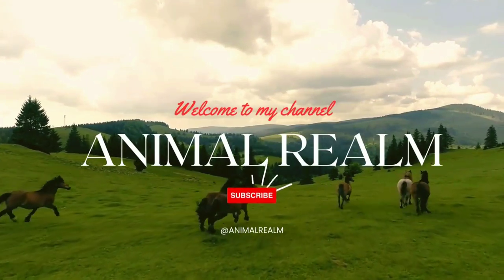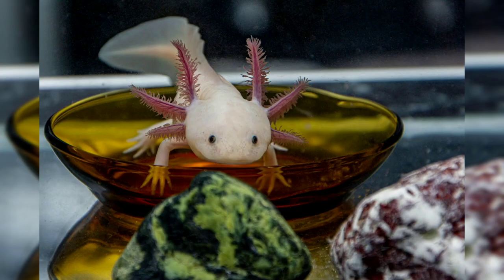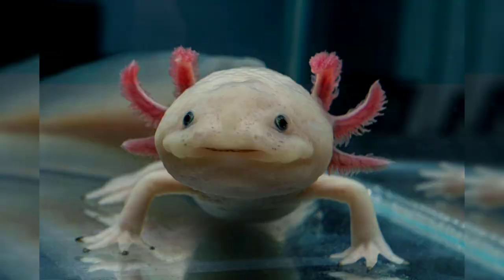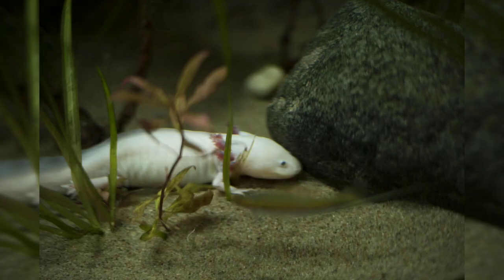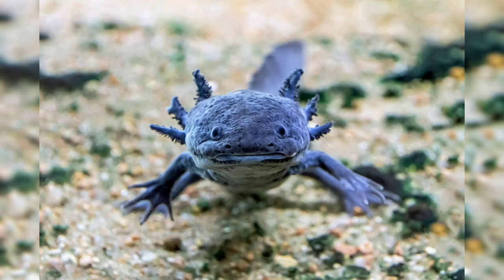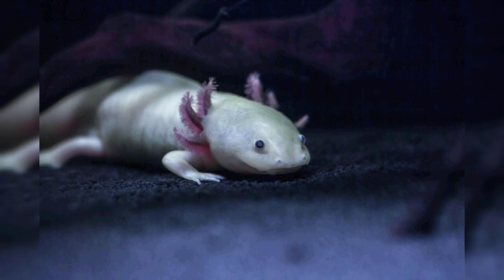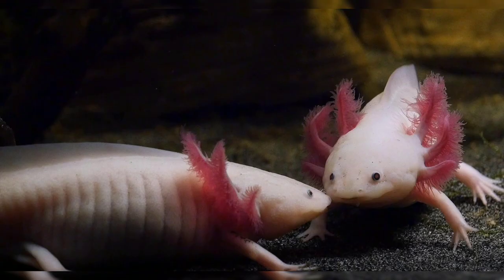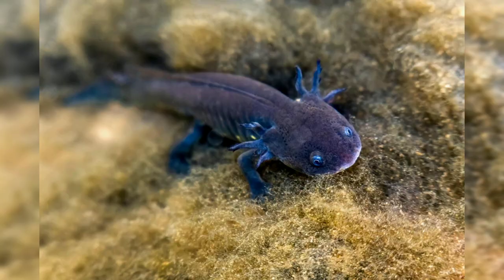The Enigmatic Axolotl: Nature's Master of Regeneration and Aquatic Wonder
The Axolotl: A Comprehensive Study

Introduction

The Axolotl, scientifically known as Ambystoma mexicanum, is a unique amphibian that has captivated the interest of scientists and enthusiasts alike. Originating from the ancient lakes of Xochimilco and Chalco in Mexico, this extraordinary creature has evolved to exhibit a range of fascinating characteristics and adaptations. In this detailed exploration, we will delve into the anatomy, physiology, behavior, ecology, and conservation status of the Axolotl, shedding light on its remarkable place in the natural world.

Anatomy and Morphology

The Axolotl is renowned for its neotenic characteristics, meaning it retains its larval features into adulthood. This includes external gills, which resemble feathery tufts, and a streamlined body with a long, flat tail. Their limbs are relatively short and slender, with four digits on the front limbs and five on the hind limbs. The skin of the Axolotl is smooth and soft, typically ranging in color from light brown to dark grey, with some individuals exhibiting patches of albino or melanistic pigmentation.

One of the most striking features of the Axolotl is its regenerative abilities. It has the remarkable capacity to regenerate lost or damaged body parts, including limbs, tail, spinal cord, and even parts of its brain. This ability makes the Axolotl a valuable model organism for regenerative medicine research, offering insights into potential treatments for human injuries and diseases.

Historically, Axolotls were found in the ancient lakes of Xochimilco and Chalco in central Mexico. These lakes were once part of a vast network of wetlands and waterways, providing a rich and diverse habitat for the Axolotl and other aquatic species. However, due to urbanization, pollution, and the introduction of invasive species, the natural habitat of the Axolotl has been significantly degraded.

Today, the Axolotl is considered critically endangered in the wild, with populations declining rapidly. Efforts are underway to conserve the remaining populations and restore their natural habitat, but the challenges are significant.

Ecology and Behavior

Axolotls are primarily nocturnal and are most active during the night when they hunt for food. They are carnivorous, feeding on a diet of small fish, insects, worms, and other small aquatic creatures. In captivity, Axolotls can be fed a diet of bloodworms, earthworms, brine shrimp, and commercial axolotl pellets.

Axolotls are solitary creatures and are generally peaceful towards each other. However, they can exhibit cannibalistic behavior, especially towards smaller individuals or those with injuries. It is important to provide adequate space and hiding spots in aquariums to prevent aggression.

Reproduction and Life Cycle

Axolotls reach sexual maturity at around 18 months to 2 years of age. During the breeding season, which typically occurs in the spring, male Axolotls deposit packets of sperm, known as spermatophores, on the substrate. Female Axolotls then pick up these spermatophores and use them to fertilize their eggs.

Axolotls are capable of laying hundreds of eggs in a single clutch, which are typically attached to aquatic plants or other surfaces. The eggs hatch after about 10-14 days, and the larvae emerge, resembling miniature versions of the adults. The larvae undergo metamorphosis over the next few months, eventually losing their gills and developing lungs to become terrestrial adults. However, in captivity, Axolotls can be kept in their larval form indefinitely through proper care and management.

Conservation Status and Threats

The Axolotl is currently listed as critically endangered on the IUCN Red List of Threatened Species. The main threats to the Axolotl include habitat loss and degradation, pollution, introduction of invasive species, and overexploitation for the pet trade and scientific research.

Efforts to conserve the Axolotl include habitat restoration, captive breeding programs, and research into its biology and ecology. Conservationists are also working to raise awareness about the plight of the Axolotl and the importance of protecting its natural habitat.

In conclusion, the Axolotl is a truly remarkable creature, with its unique anatomy, regenerative abilities, and ecological significance. While facing numerous threats in the wild, the Axolotl continues to captivate the hearts and minds of people around the world, serving as a symbol of resilience and hope for the conservation of our planet's biodiversity.